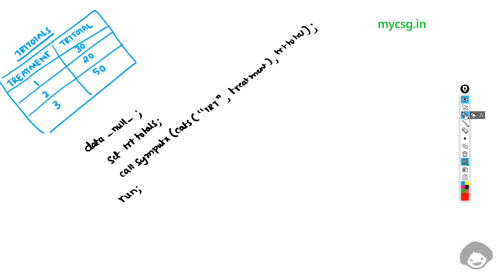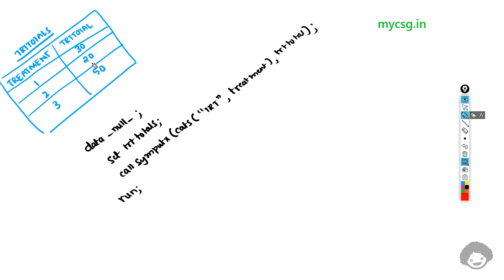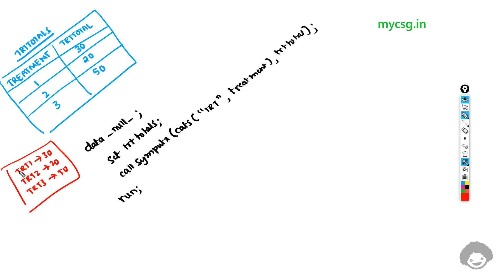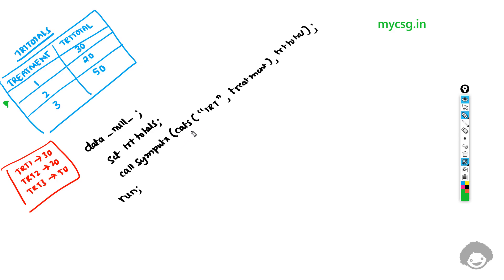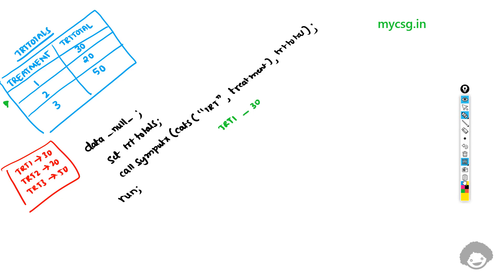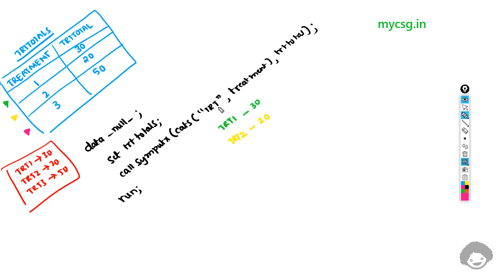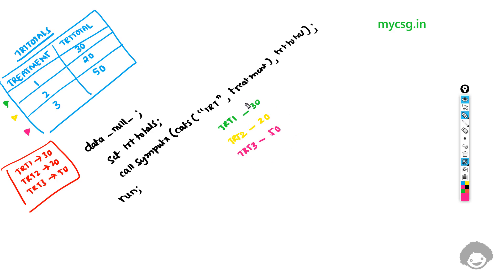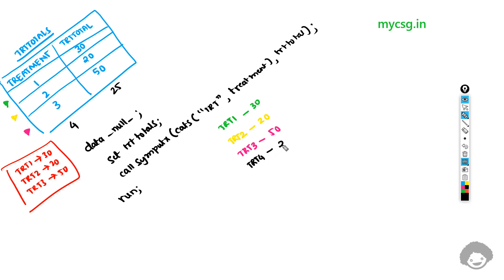Call symputx for macro variables explained - TFL programming basics